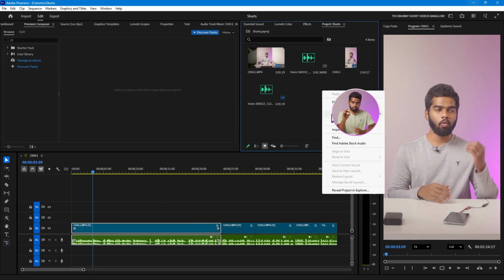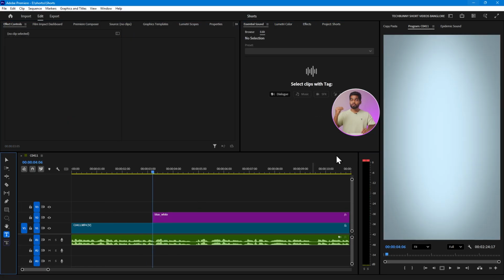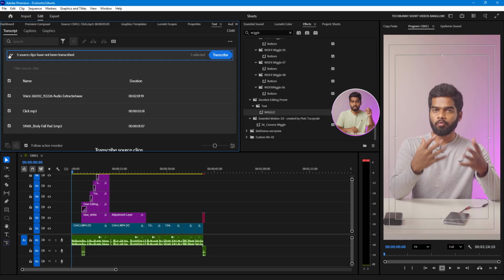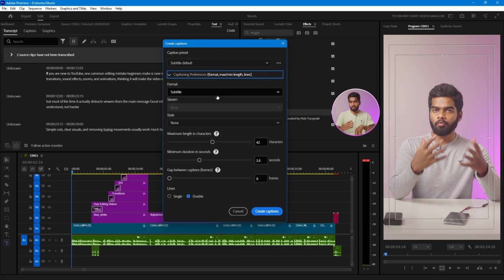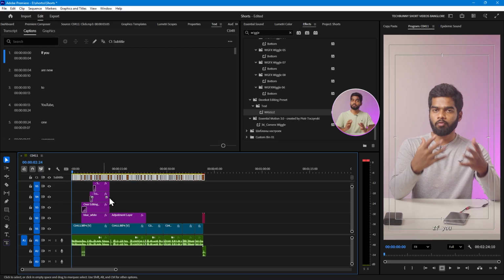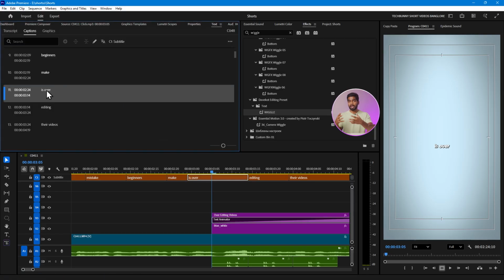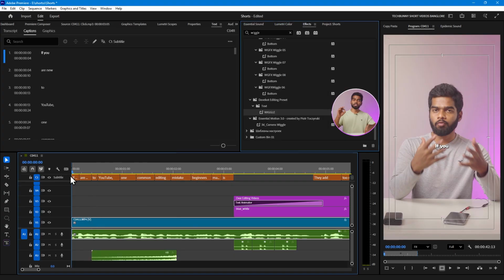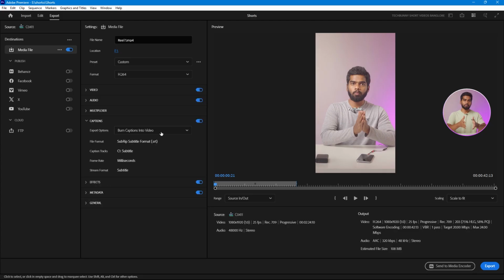Add Subtitles in Premiere Pro Like a PRO (Full Masterclass for Shorts)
In this video, you will learn how to add subtitles and captions for YouTube Shorts using Adobe Premiere Pro. I show my complete workflow including auto transcription, caption styling, word-by-word subtitles, and exporting captions correctly. This tutorial helps creators edit faster and improve viewer retention for short-form videos.